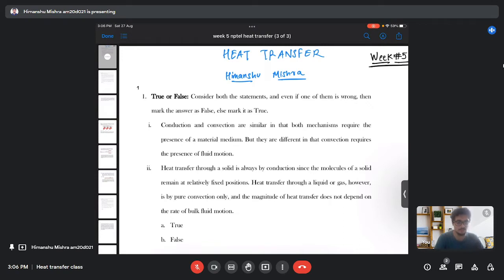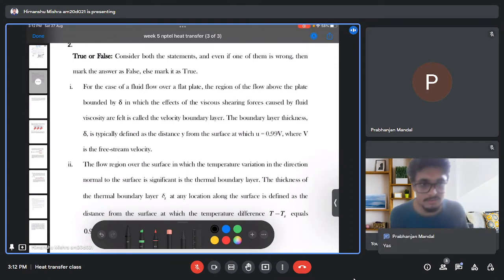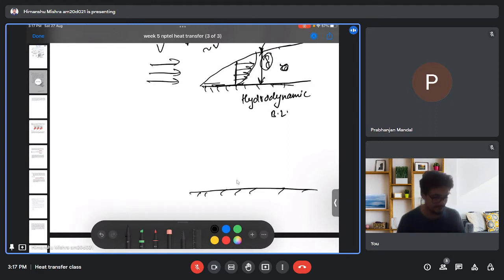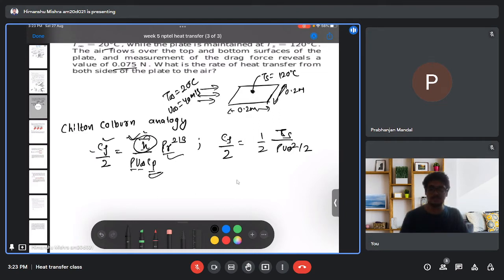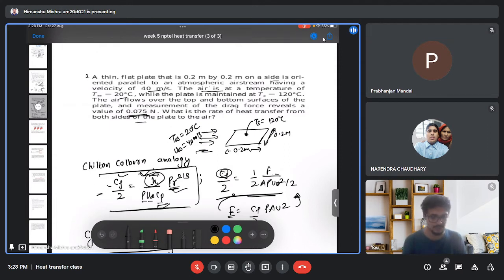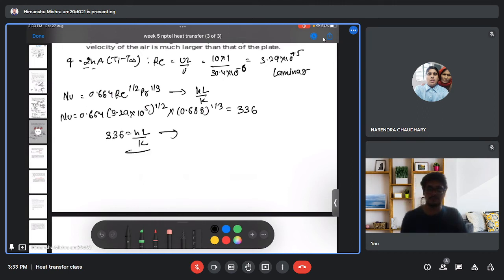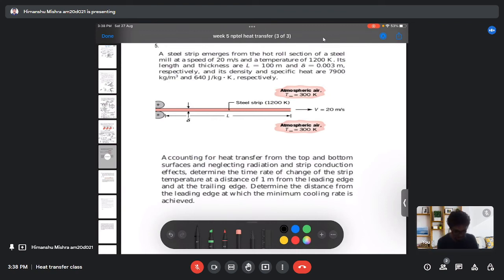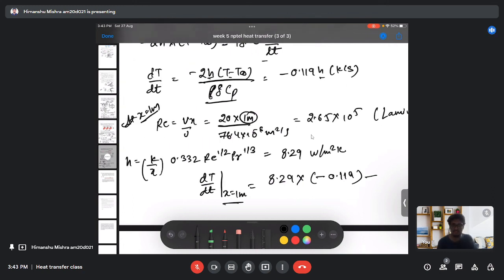week 5 part1